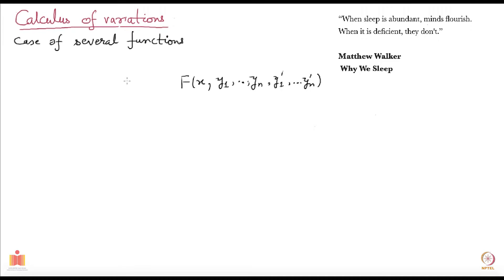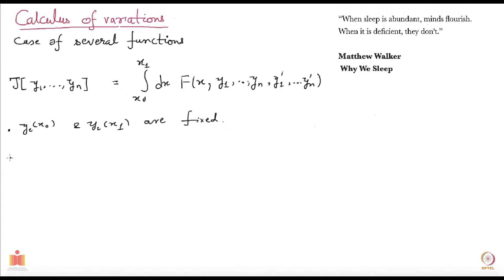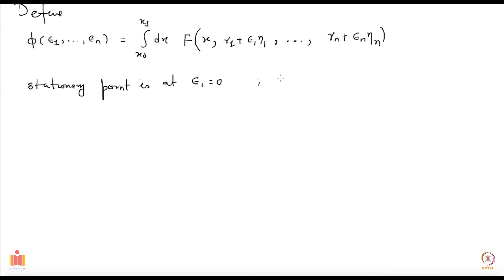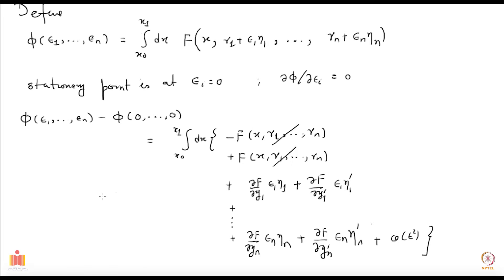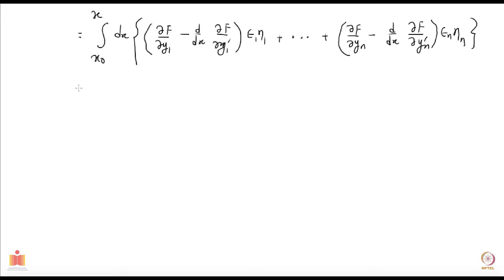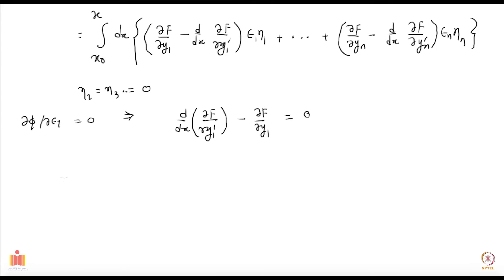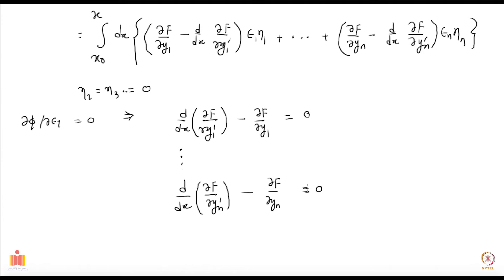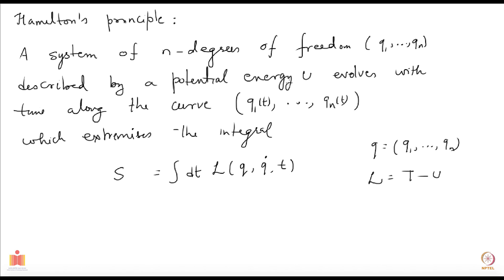Calculus of Variations: Several variables